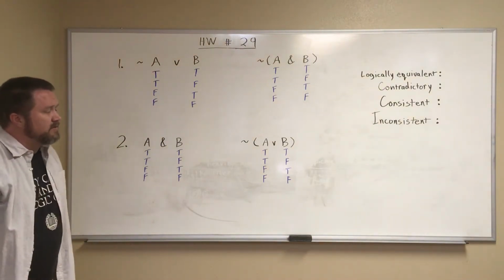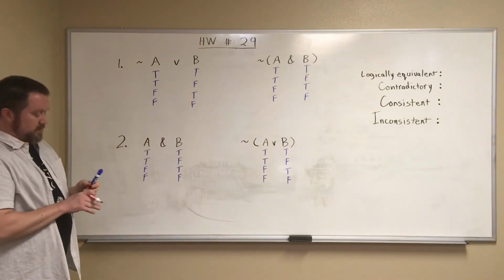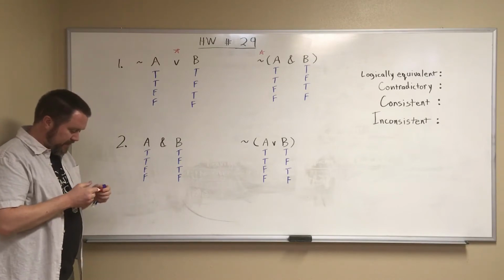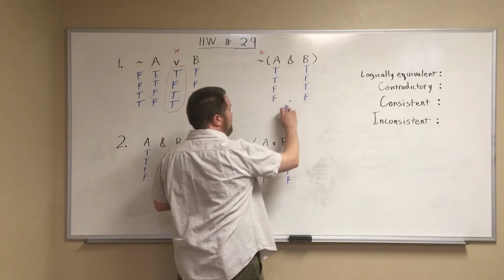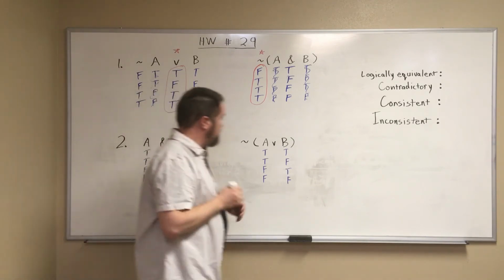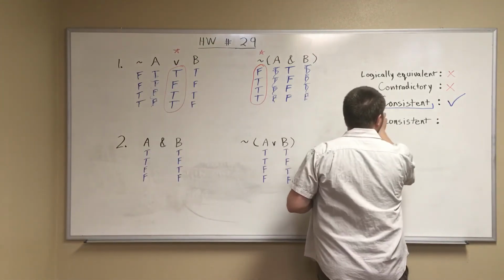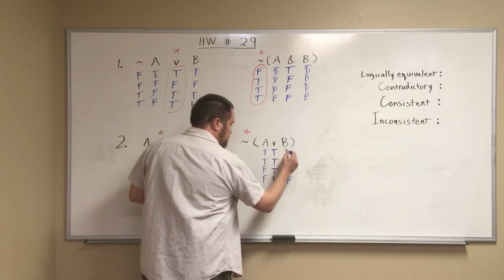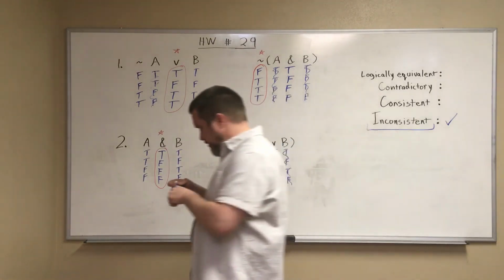Propositional Logic Review - Comparing Compound Propositions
PHIL 110 HW29 #1-2